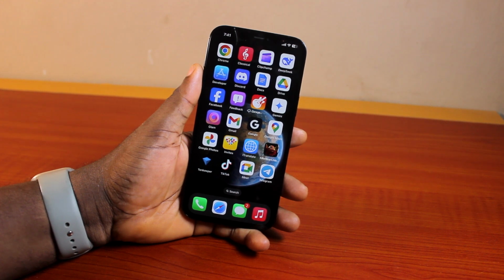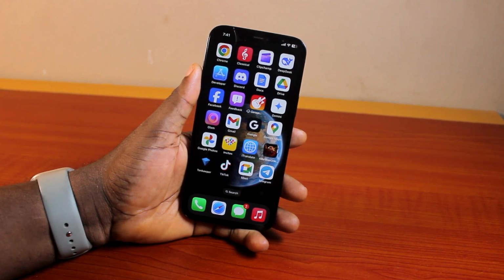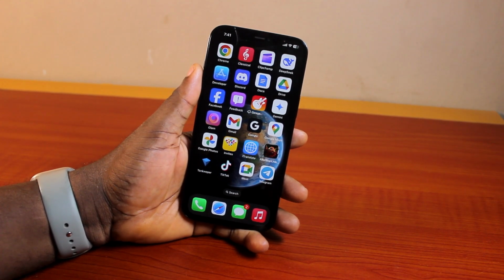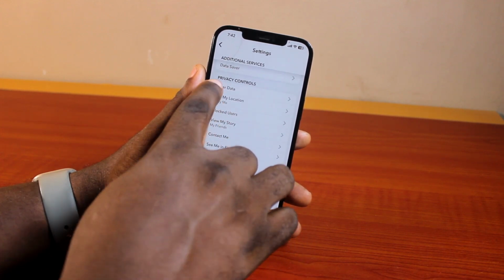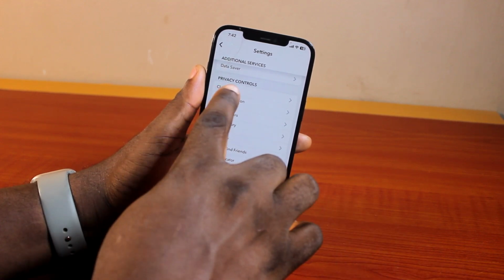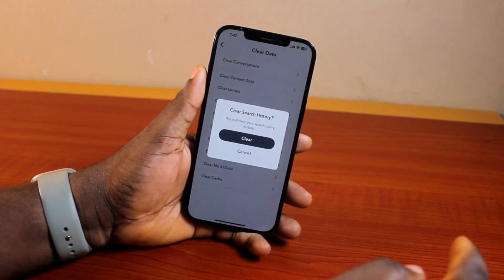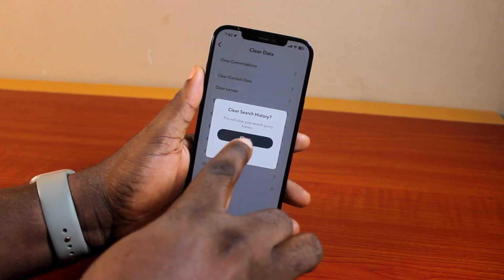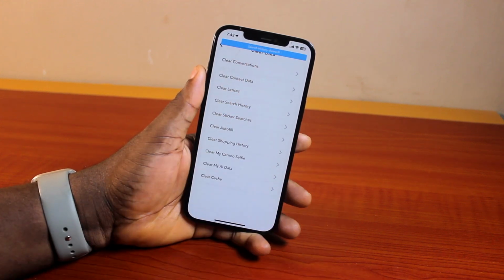How to Delete Snapchat Search History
Learn how to delete your Snapchat search history in this tutorial.

Cheap iPhone
Cheap Samsung Phone
Cheap Apple Watch
Cheap Digital Camera
Cheap YouTube Microphone
Cheap MicroSD Card